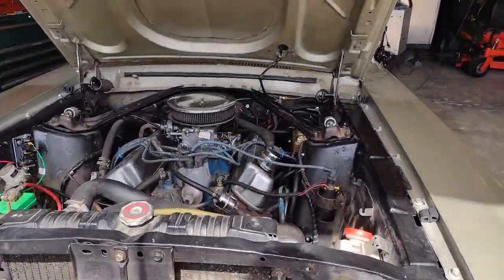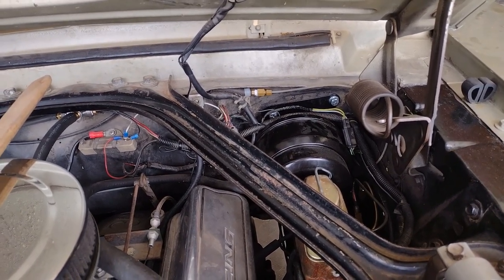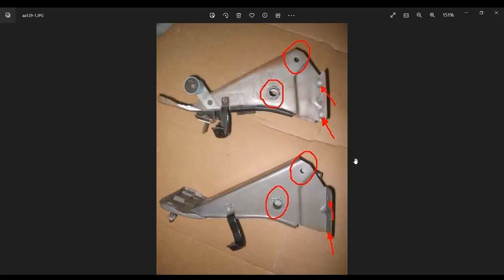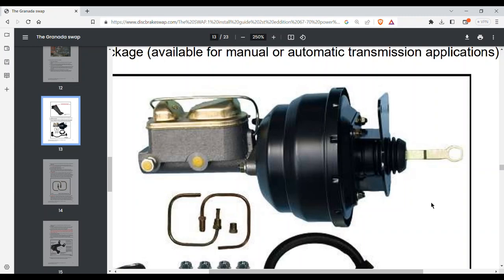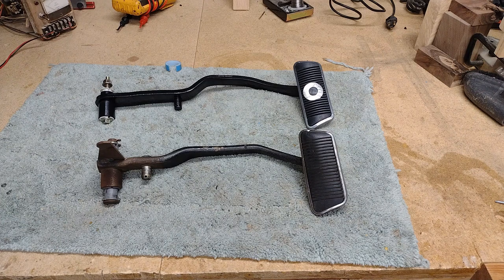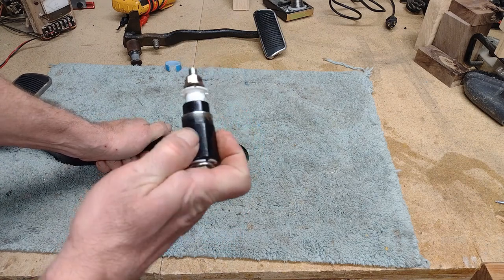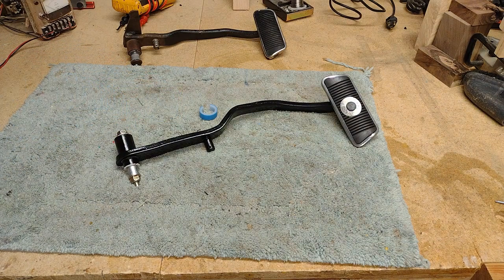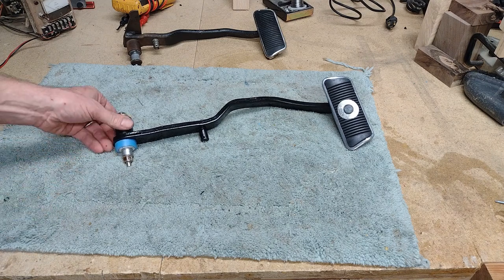Think twice before you install CSRP brakes on your classic Mustang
Engineering and manufacturing issues with CSRP power disc brakes for a 1967 Mustang.  This is the worst thing I've done to this car in the 46 years I've owned it.